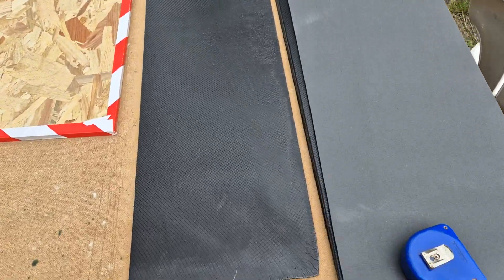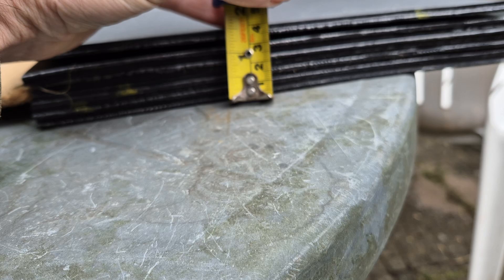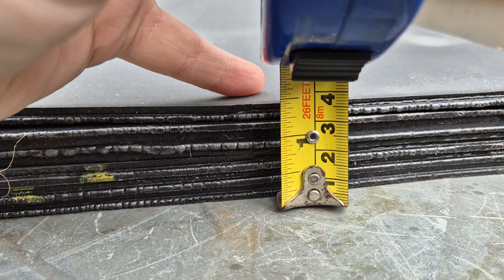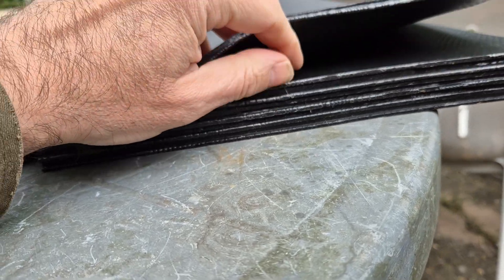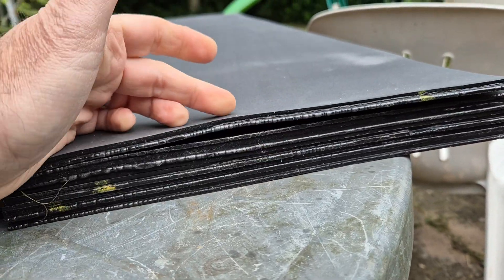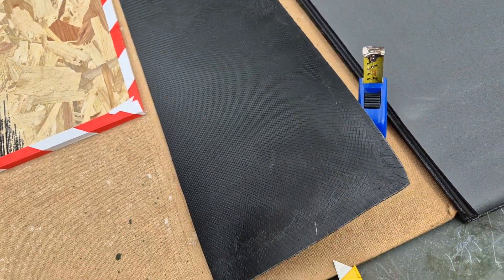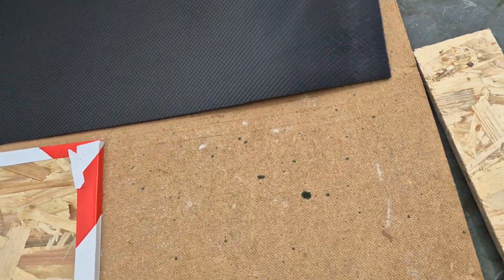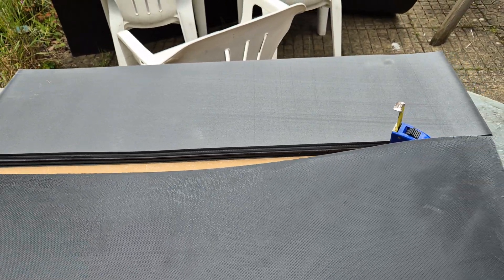step 2 - first batch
First foam sheet cut down.